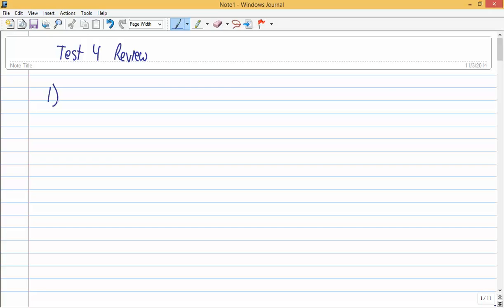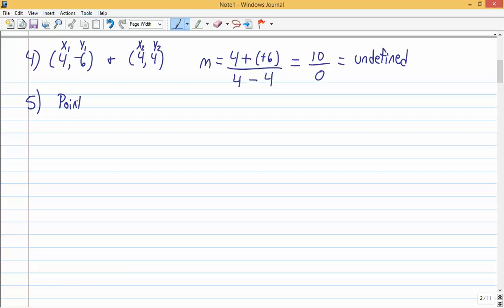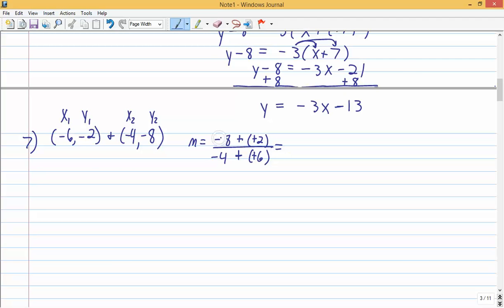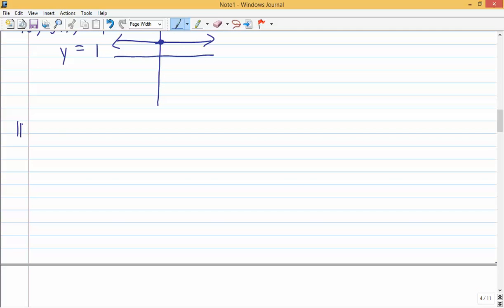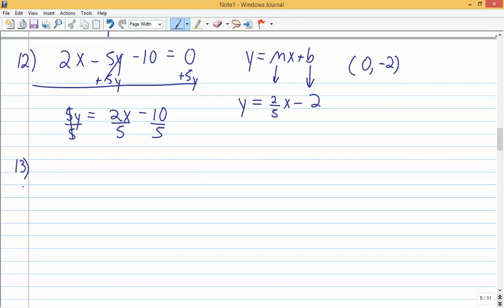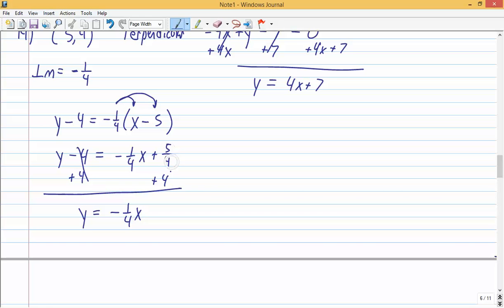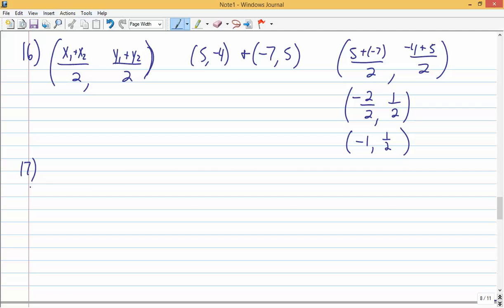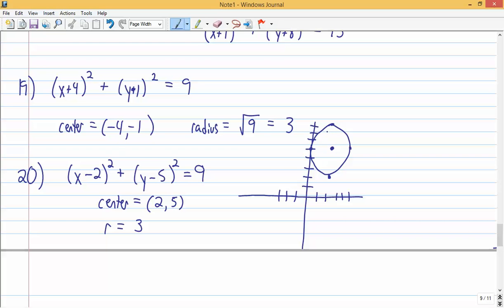College Algebra Test 4 Review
Test review on point-slope, slope-intercept, and general form of the equation of a line.  Also, parallel and perpendicular lines, distance formula, midpoint formula, and circles.